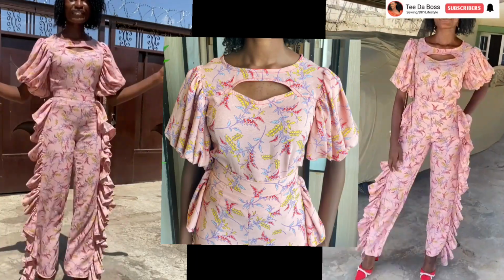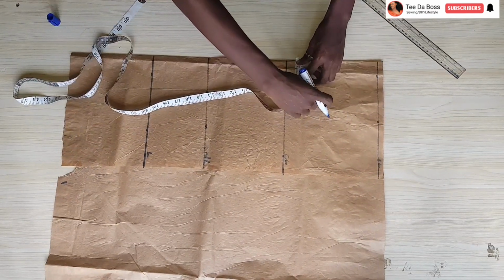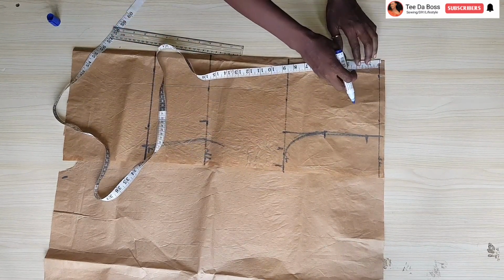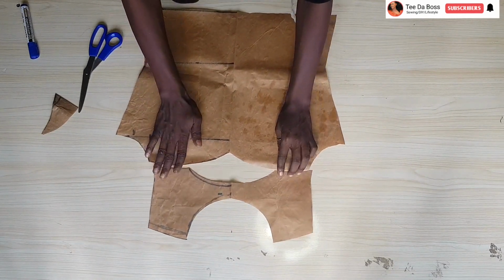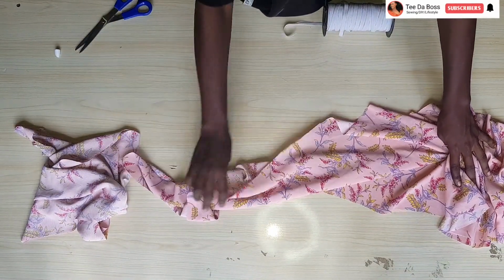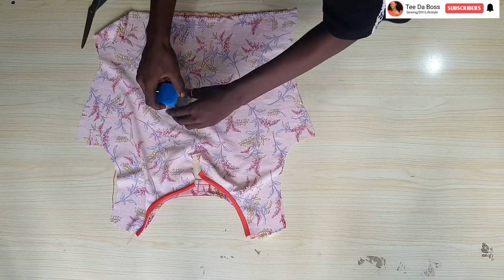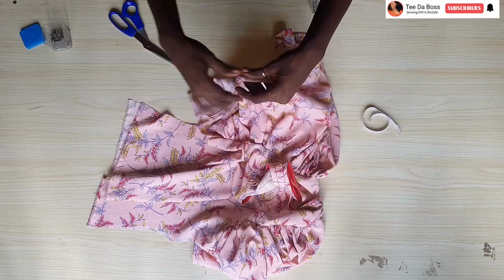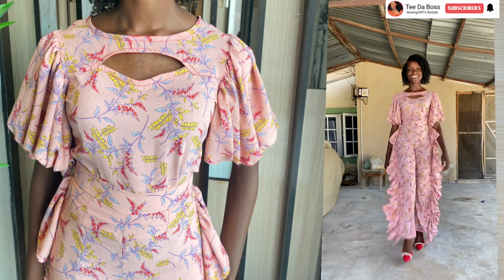How to cut and sew a puff sleeve top with keyhole neckline